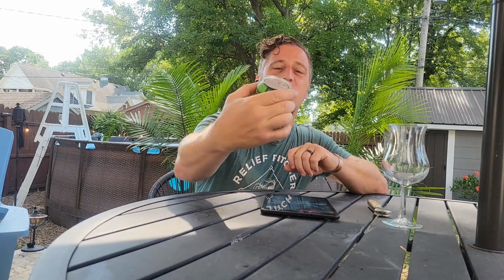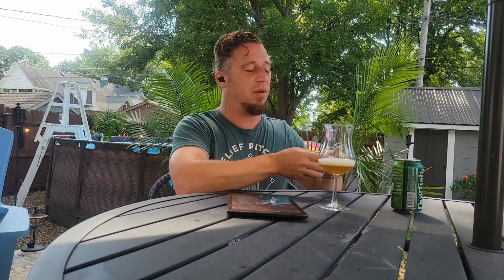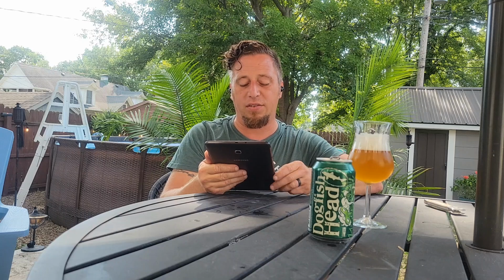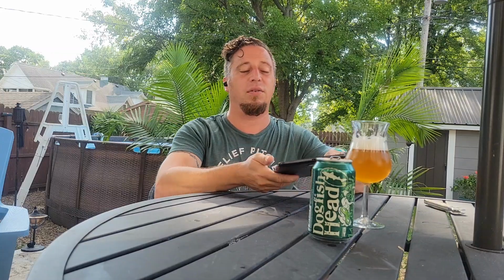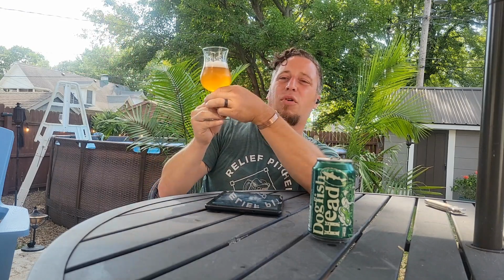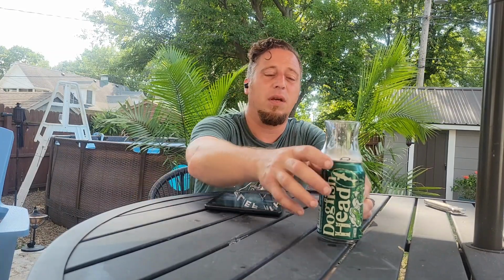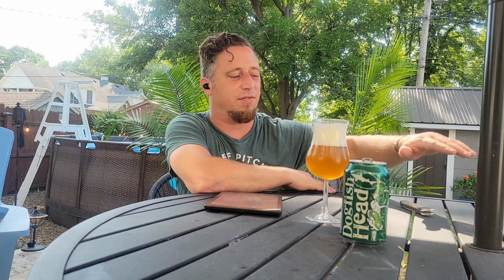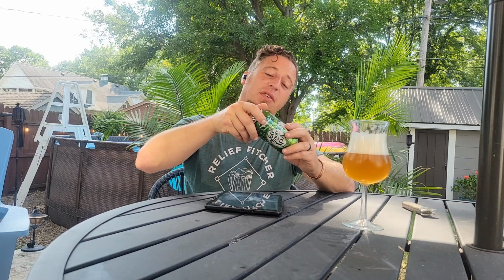Working Class Beer Reviews Dogfish Head 60 Minute IPA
It’s hard being the sequel unless you wrote the original story. Inspired by the continual hopping process we invented with 90 Minute IPA, 60 Minute builds on that one-of-a-kind process and flavor, crafting a solid gold hit that’s found its own identity.

Brewed using a boatload of intense Northwest hops, we boil this continually hopped IPA for a full 60 minutes, adding more than 60 hop additions continuously to create a bold and timeless flavor Continually hopped to deliver a pungently, citrusy, grassy hop flavor without being crushingly bitter, 60 Minute IPA is a surprisingly sessionable IPA for the craft enthusiast

You’ll quickly see why this sequel has become our best-selling beer and why you’ll find yourself coming back to it again and again.

6% ABV 60 IBU
Established 1995